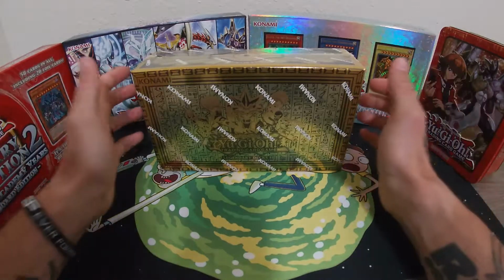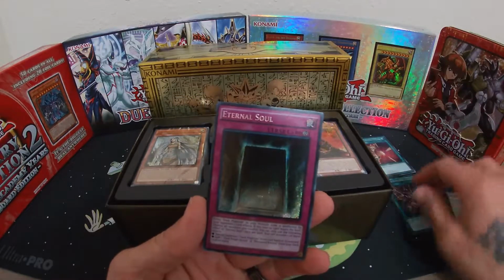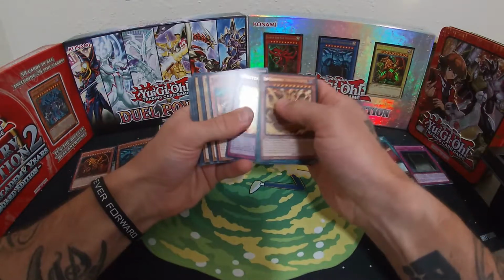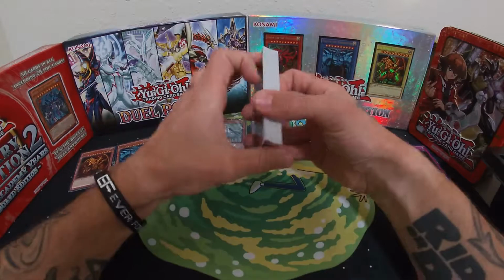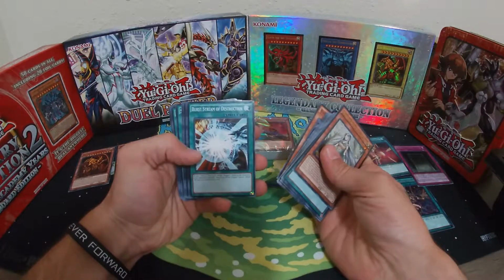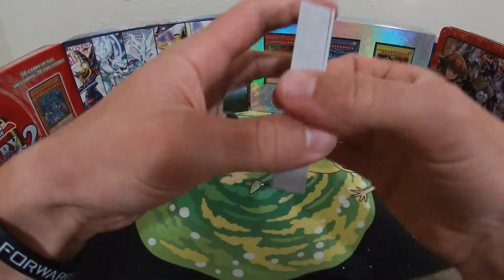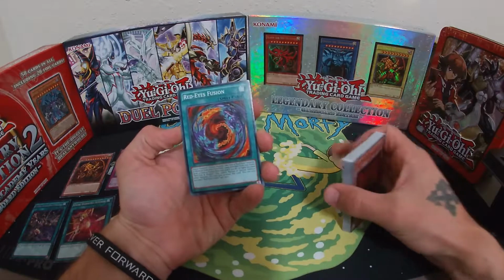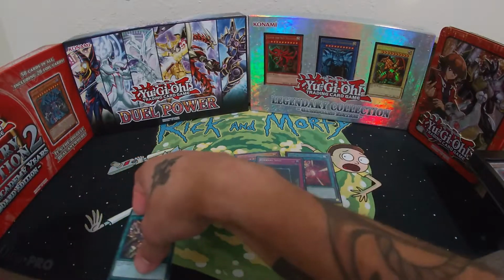Yugioh Legendary Decks 2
Today we open the fantastic box know as Legendary Decks 2. This box includes 1 deck for Yugi, Joey and Kaiba each containing their best cards throughout the years. Also this box includes playable copies of the Egyptian Gods and EXODIA!